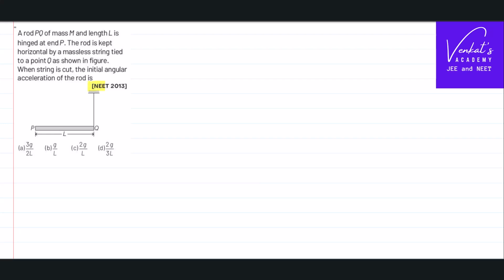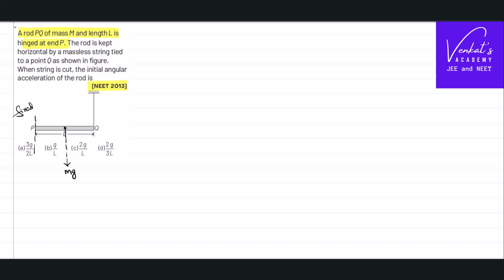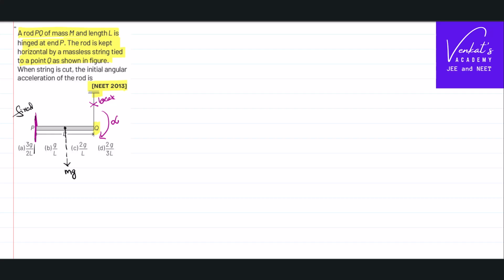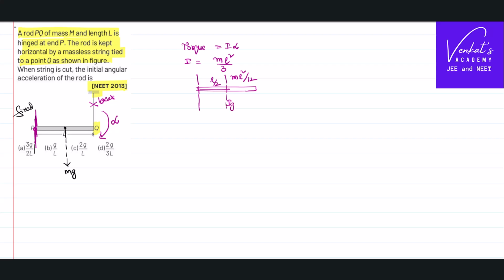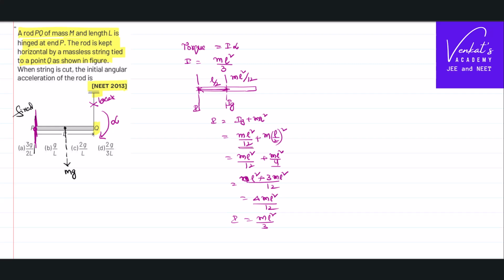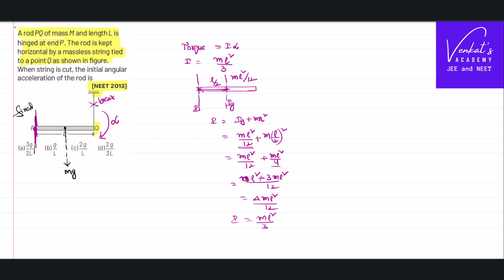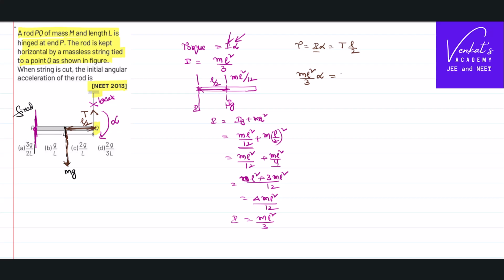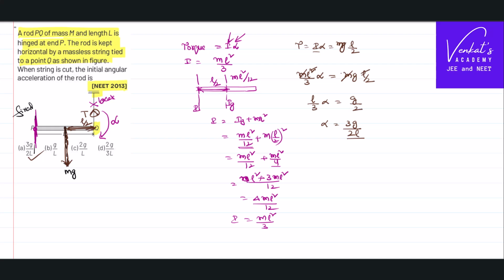NEET 2013 Rotatory motion question Finding angular acceleration when string is cut from the rod